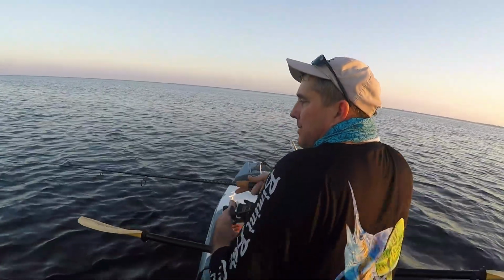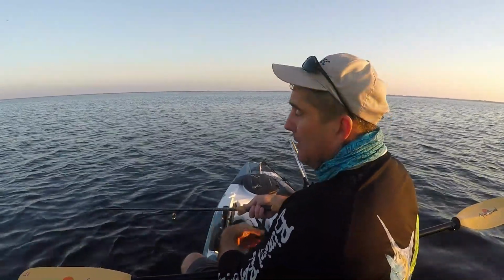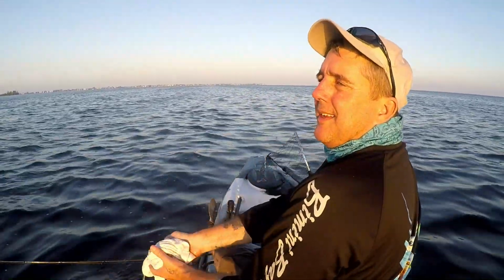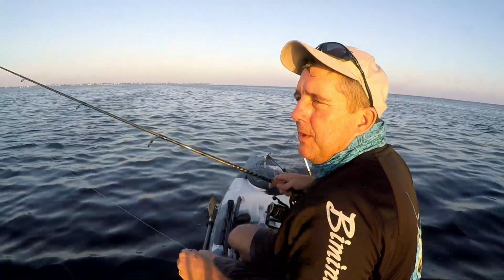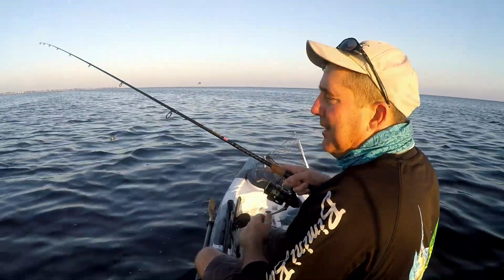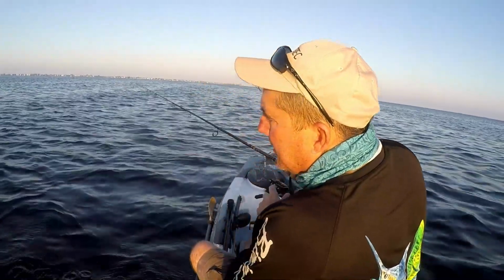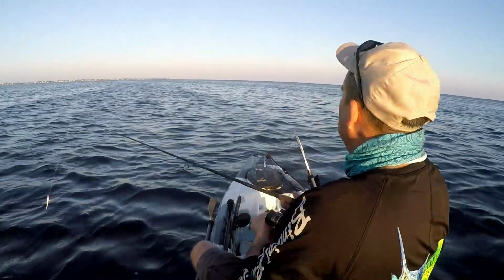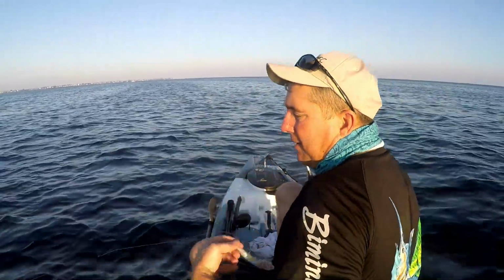Kayak Trout Fishing 101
Here's a little trout catching info...… . I hope you enjoy